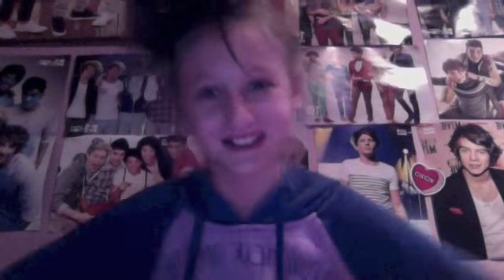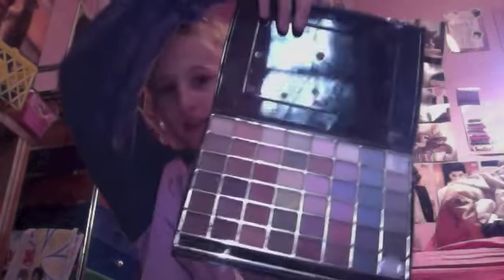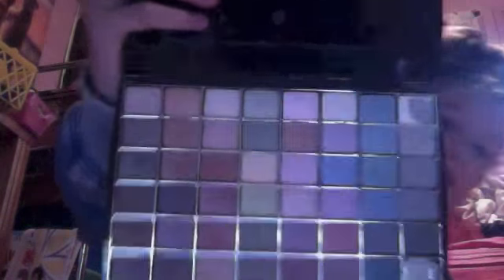Sunny Summer Seven Audition :)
Hi, I hope you pick me because you can trust me and I have had youtube for a long time so yeah...